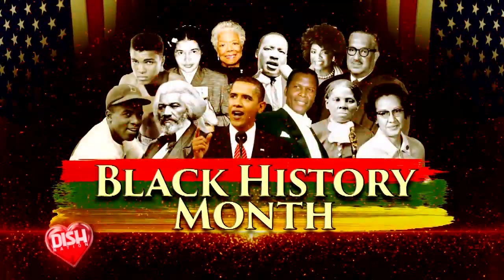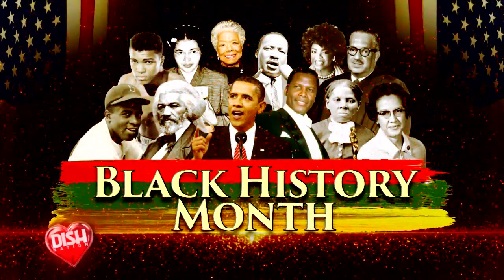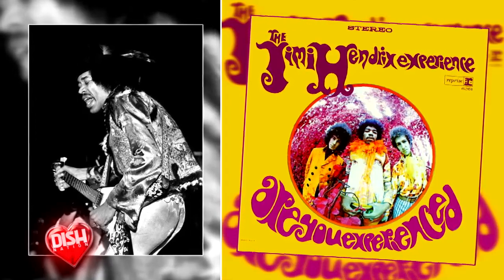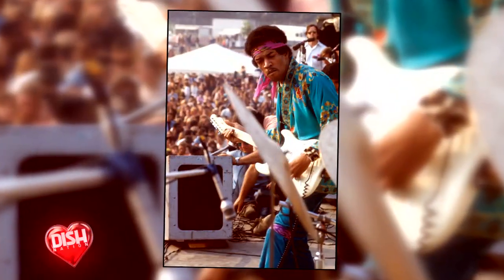AMAZING FACTS YOU DIDN’T KNOW ABOUT ROCKSTAR JIMI HENDRIX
Today we’re honoring Black History Month “All Along the Watchtower” by celebrating with Jimi Hendrix!

Jimi Hendrix was a legendary guitar player, a singer, and songwriter. He first picked up a guitar at the age of fifteen and before becoming an artist in his own right, he played for Tina Turner, Sam Cooke, and Little Richard.

At 24, he formed his band the Jimi Hendrix Experience. A couple years later he performed his own version of “The Star-Spangled Banner” at Woodstock without being able to read or write music. Not enough for you? He played it UPSIDE DOWN!

Make sure to blast “Purple Haze” today in his honor!